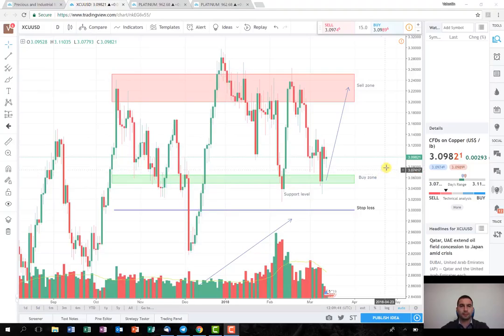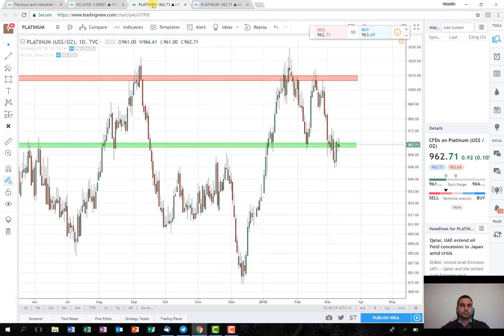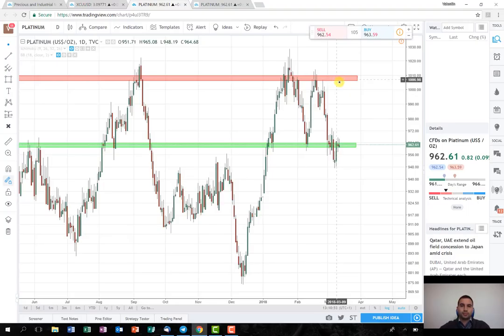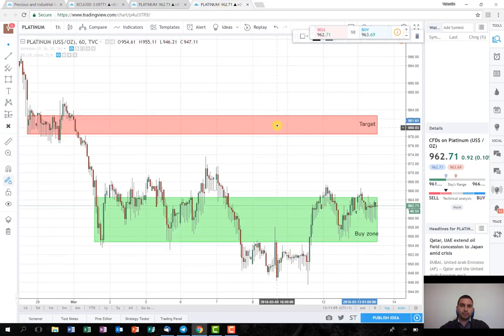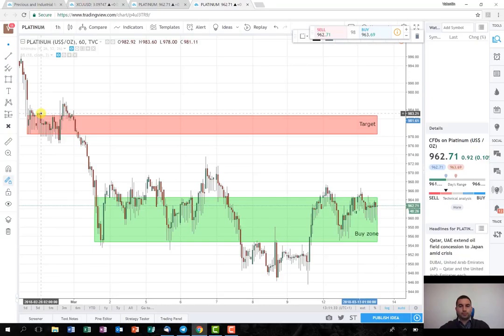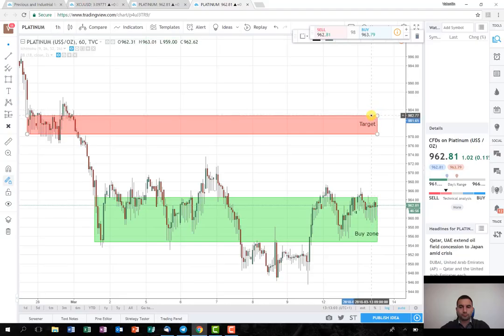Platinum short term trading plan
This is going to be short term trade related with the metal platinum. Hopefully you are going to
like it and the ones that are willing to try it are going to close nice and quick profit.
Това ще бъде бърз трейд относно метала Платина надявам се да ви хареса и да донесе добра печалба на тези от вас съгласни да го пробват.